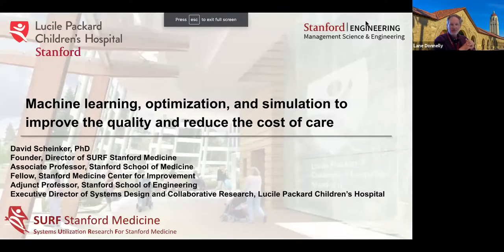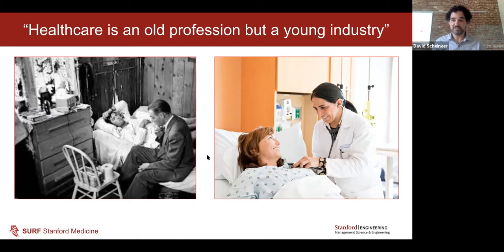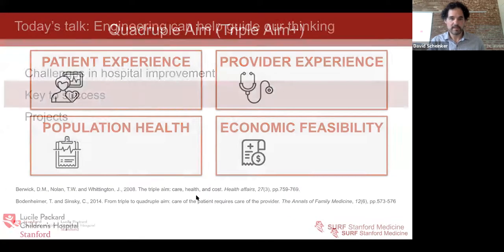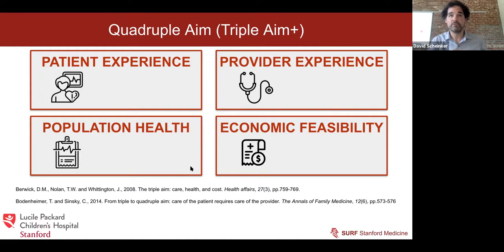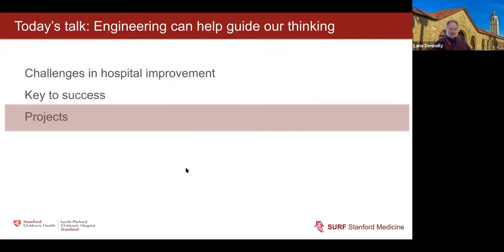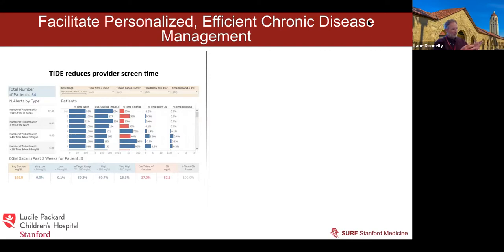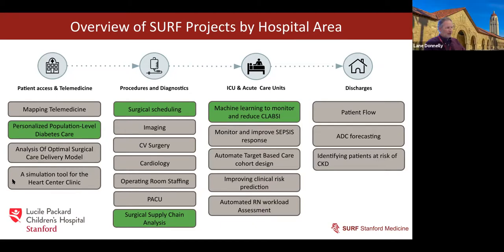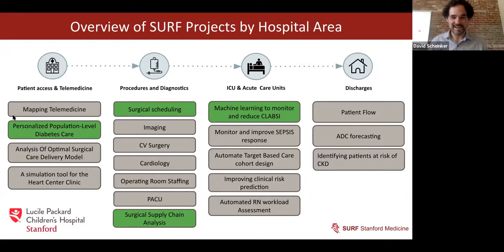Machine learning, optimization, and simulation to improve the quality and reduce the cost of care.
Advanced analytics have improved quality, transparency, and efficiency in other industries. They have the potential to improve hospital operations. However, hospitals often lack the technical and cultural infrastructure to fully the gains seen from advanced analytics in other types of companies. In this talk, we will present a non-technical framework for enabling the success of analytics projects and illustrate its use, or lack thereof, with projects to improve surgical scheduling accuracy, CLABSI tracking, and type 1 diabetes care.

David Scheinker, PhD is the Executive Director of Systems Design and Collaborative Research at the Stanford Lucile Packard Children's Hospital. He is the Founder and Director of SURF Stanford Medicine, a group that brings together students and faculty from the university with physicians, nurses, and administrators from the hospitals. SURF has implemented and published dozens of projects demonstrating improvements to the quality and efficiency of care. His areas of focus include clinical care delivery, technical improvements to hospital operations, sensor-based and algorithm-enabled telemedicine, and the socioeconomic factors that shape healthcare cost and quality